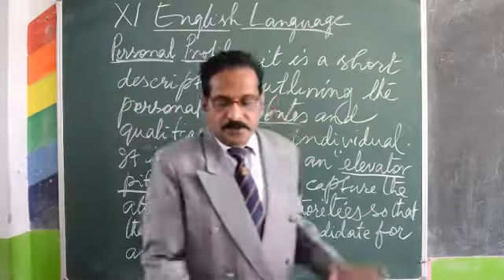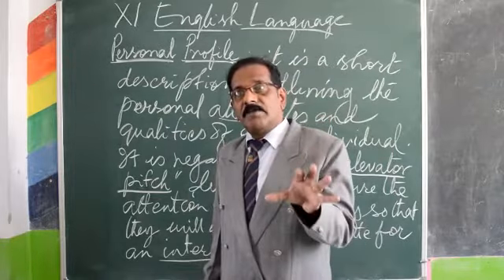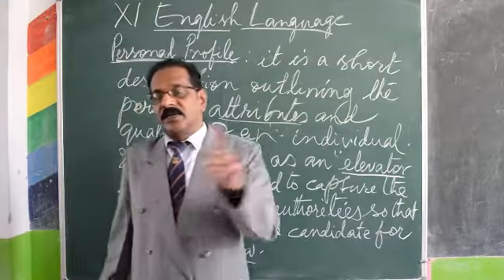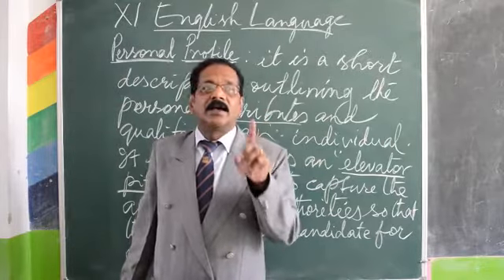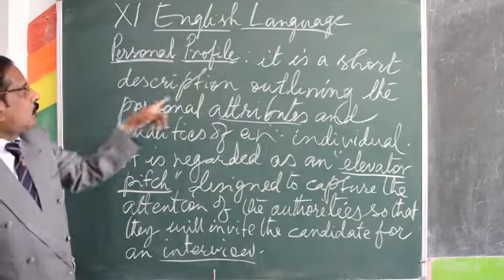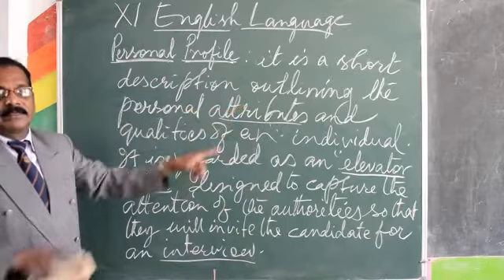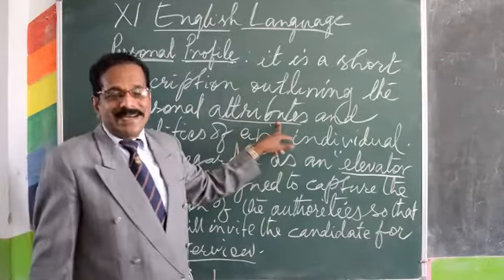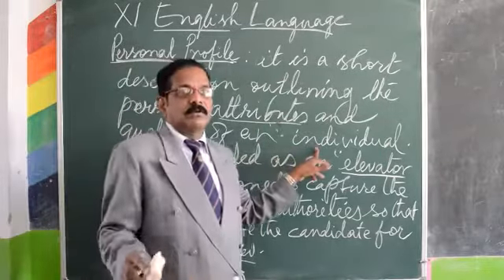Class 11 English Language Personal Profile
M/s P J James